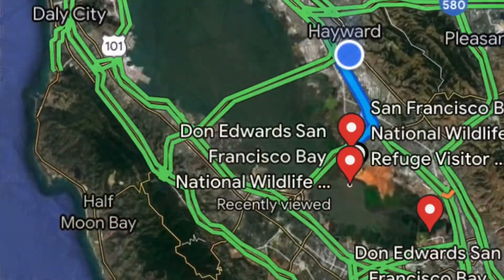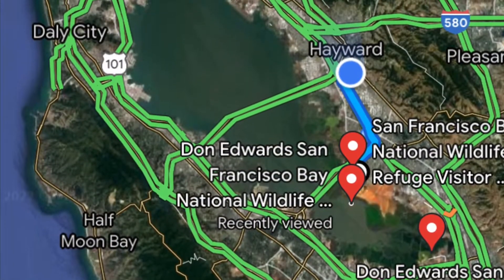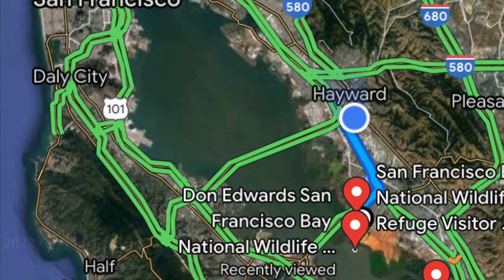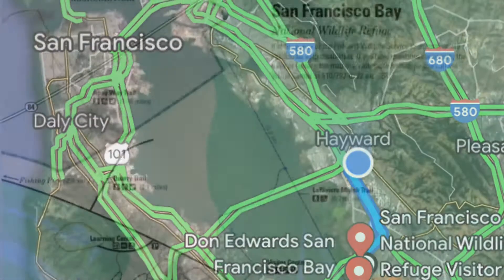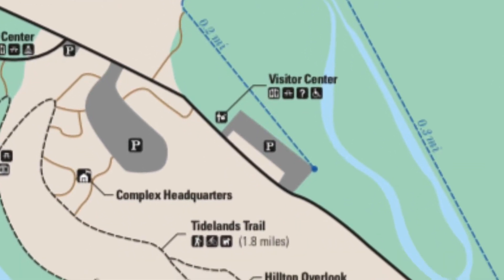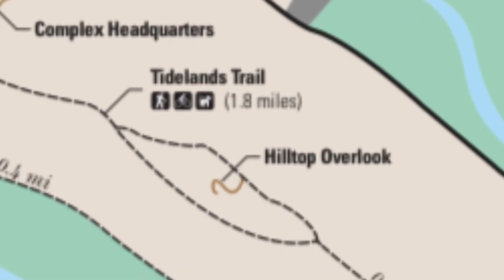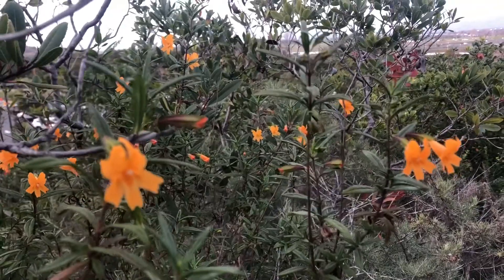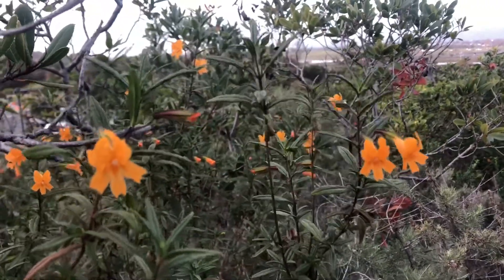Don Edwards POTA (K-0189)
W6BEZ and I activate Don Edwards San Francisco Bay National Wildlife Refuge near the Dumbarton Bridge in Fremont CA.

     Activation Date: 2/21/22
     Trailhead/Parking: Visitor Center
     Hike: Could be done from Car, we hiked 200 yrds, 100' of gain
     Verizon Phone Service: Strong service, was able to self spot